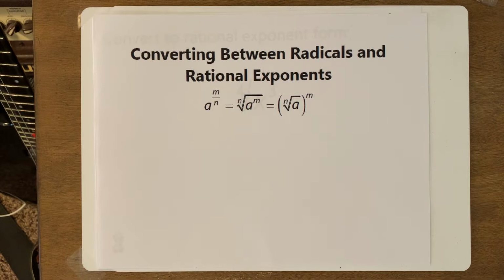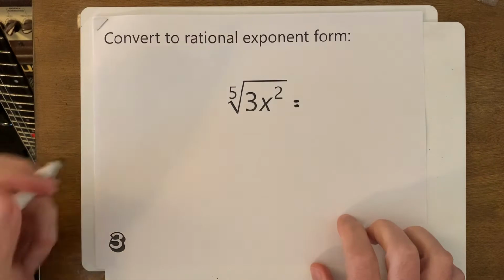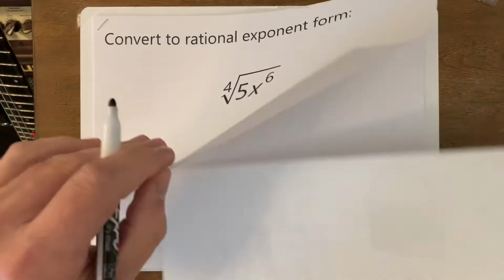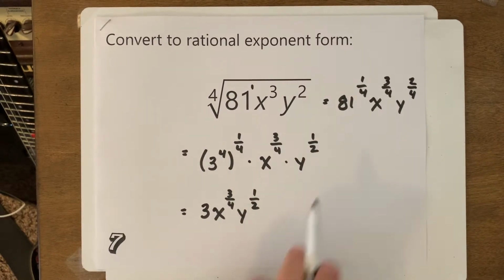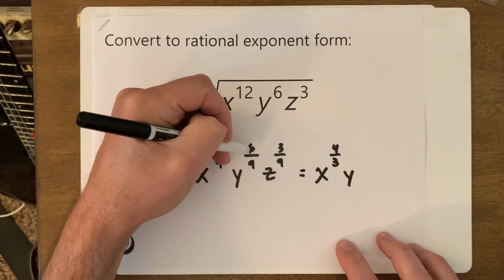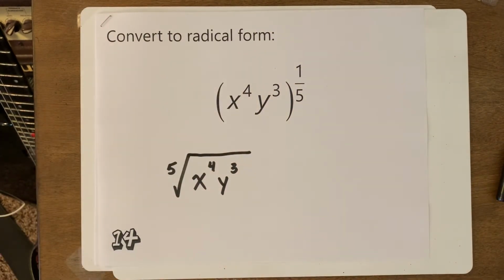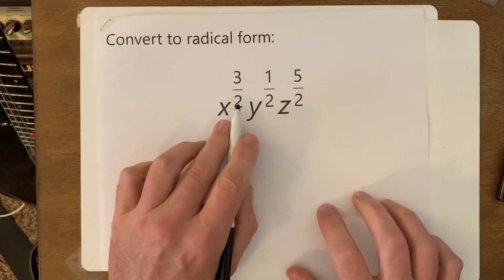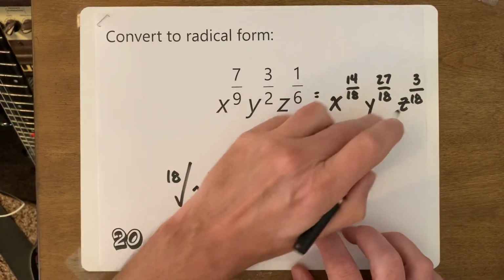Converting From Rational Exponents to Radical Form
This video explains how to convert between rational exponent form and radical form.